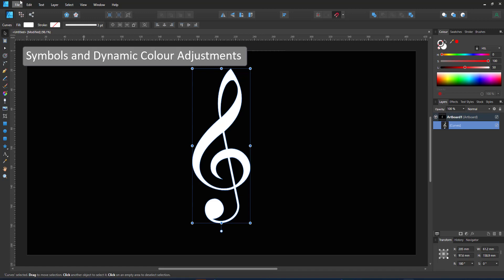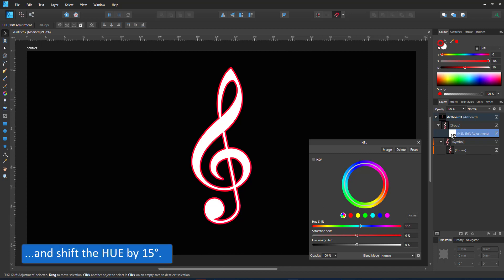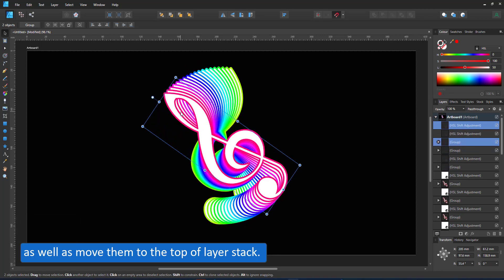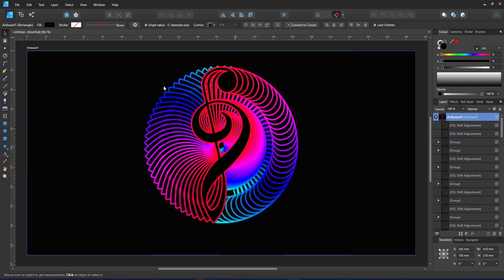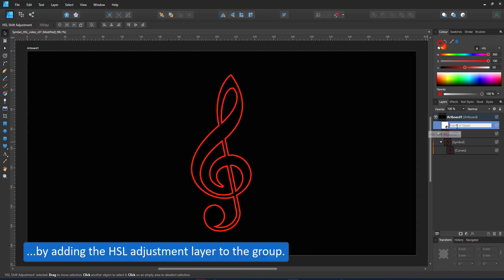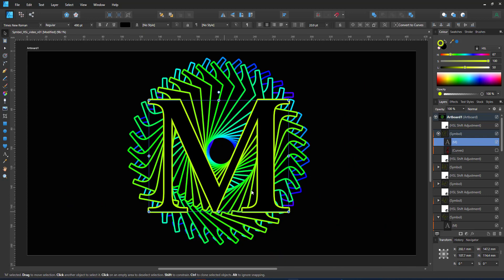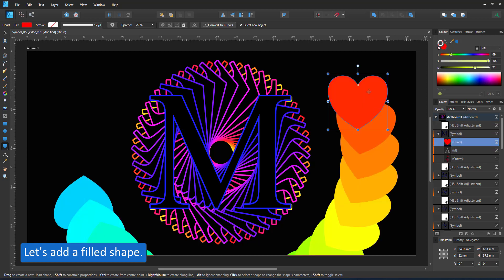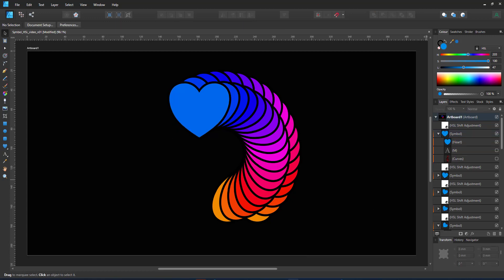Affinity Designer Mini Tutorial - Setting up Dynamic HSL Colour Adjustment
This mini video shows a quick way to change the colours [of the outline or fill] on multiple objects using stacked HSL adjustment layers.

How do you change the stroke colour of dozens of stacked and rotated shapes easily? This question popped up in the 'Affinity Designer - Hands-on' Facebook group. Rather than do a manual change to each copy, I tried solving it by stacking HSL adjustment layers with a HUE shift.
It turned out to be surprising and fun :)

You can find more Affinity Designer and Inkscape tutorials on the